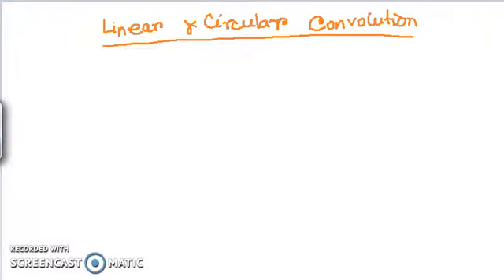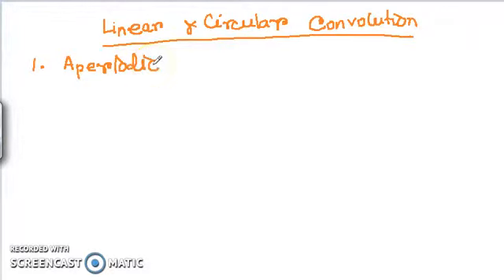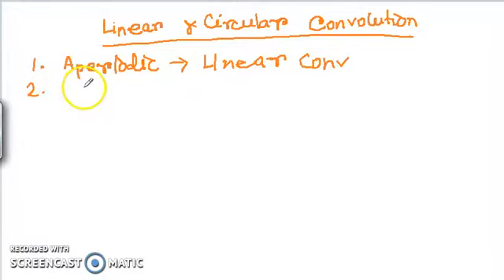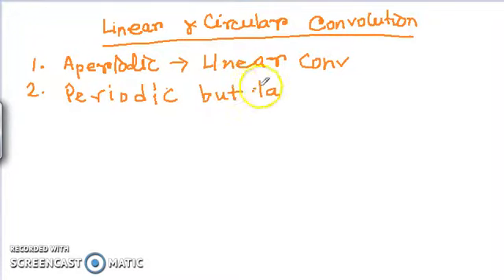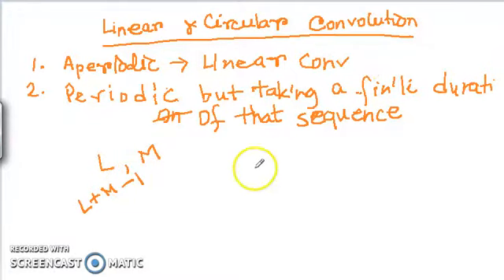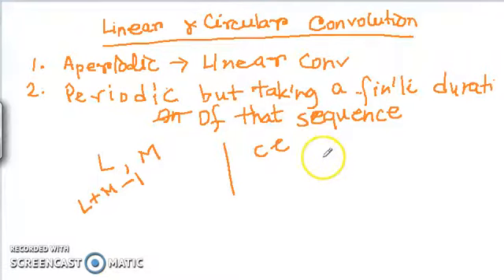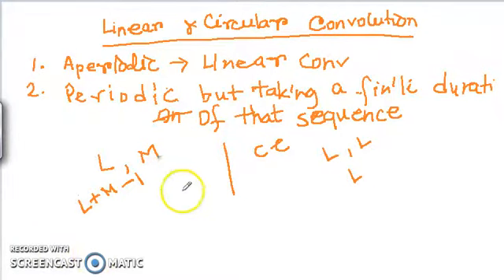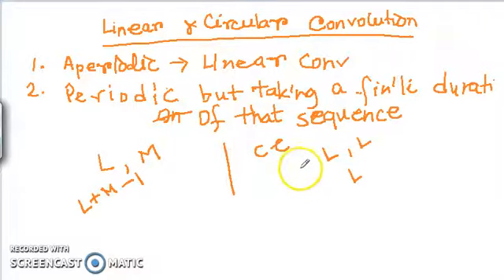Comparison between Linear and Circular Convolution